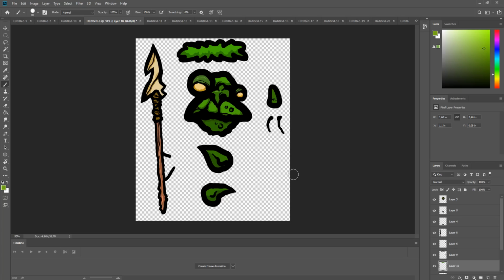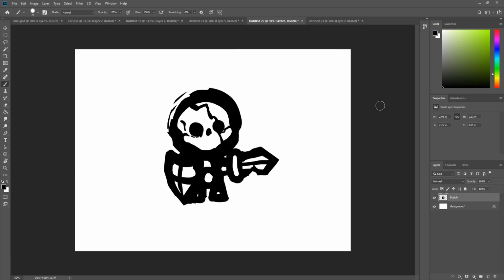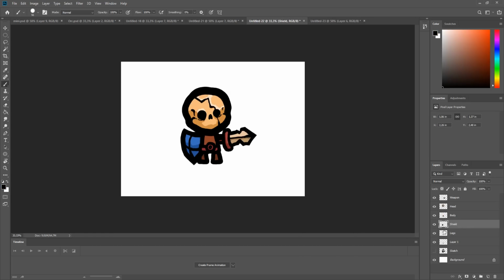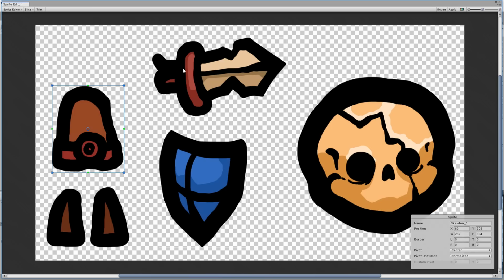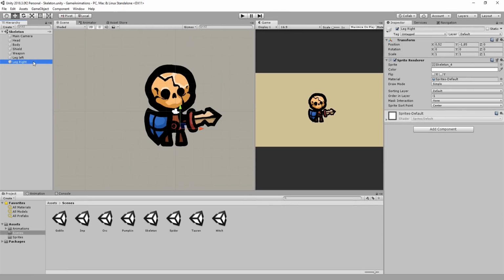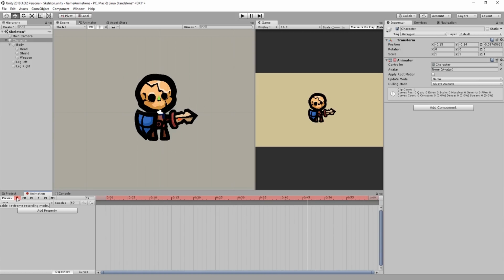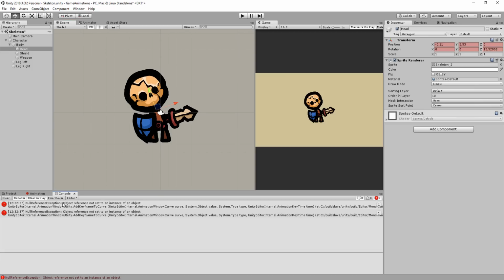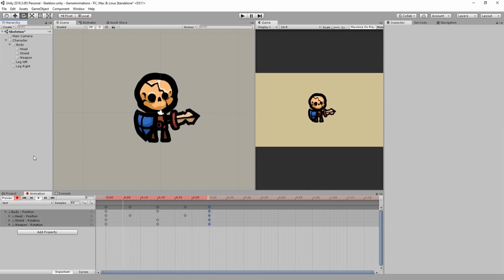HOW TO MAKE 2D GAME ANIMATIONS IN UNITY - BEGINNER TUTORIAL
In this 2D game animation tutorial I'll walk you through the process of drawing, rigging and animating a 2D character with Unity and Ps !